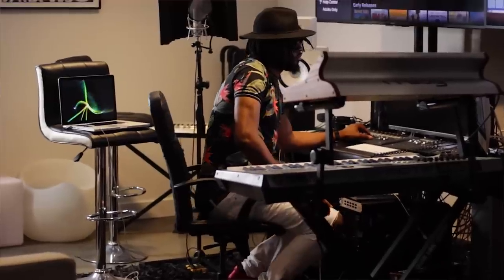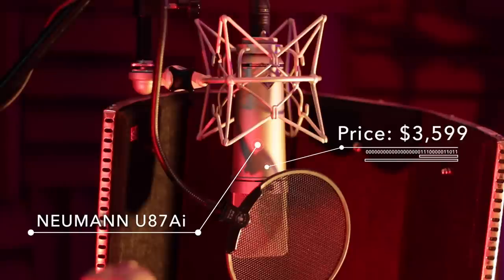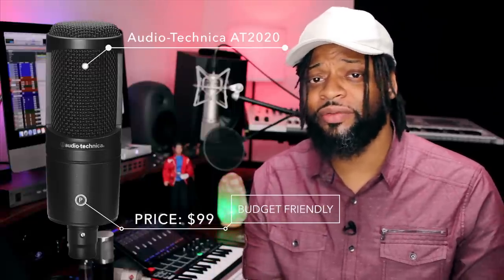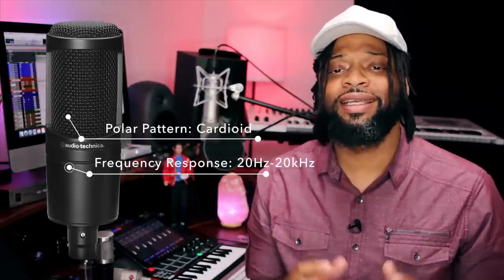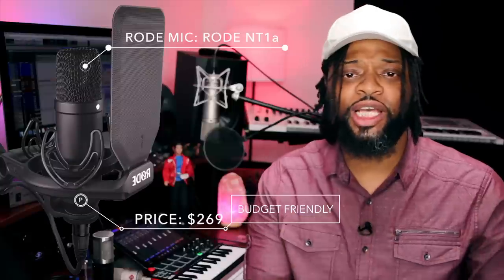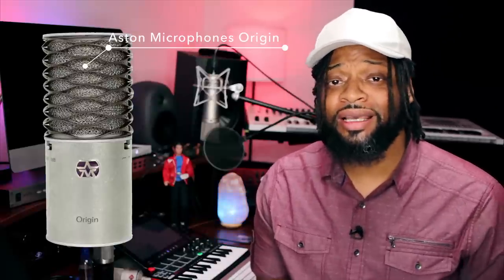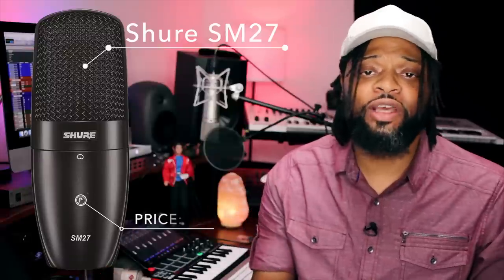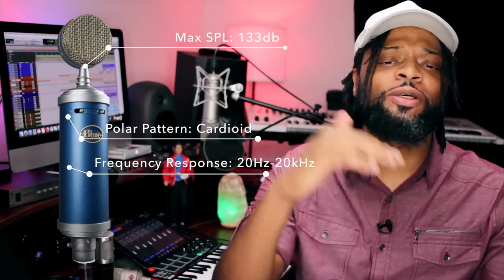Best Vocal Microphones 2018 | Top 5 Budget Microphones Under $300 (2018)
Audio-Technica AT2020
Blue Spark SL
Rode NT1
Rode NT1a
Aston Microphones Origin
Shure SM27
Blue Microphones Bluebird SL

Computers & Storage:
2x Glyph Studio Hard Drives

Workstations & Controllers:
2x Motif XF6

Software/D.A.W.